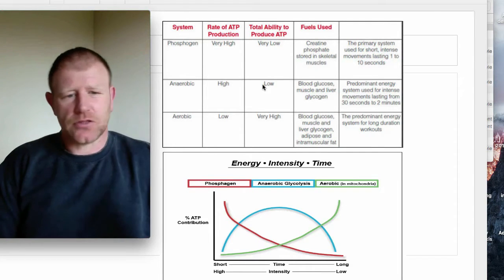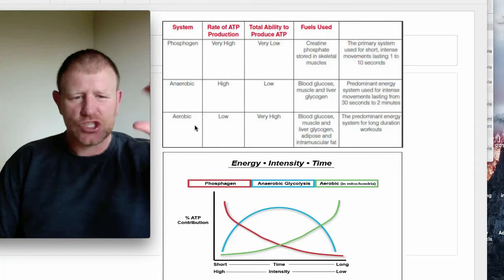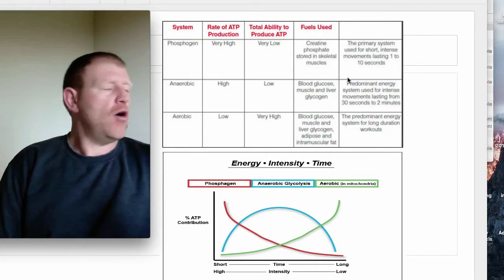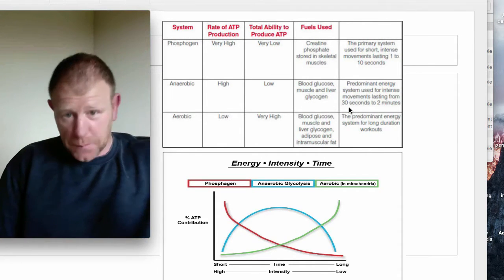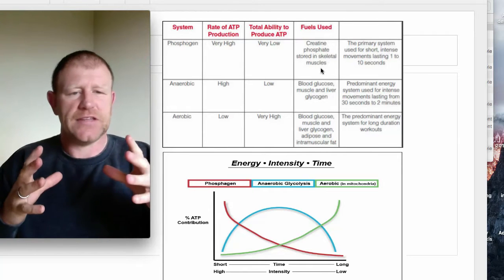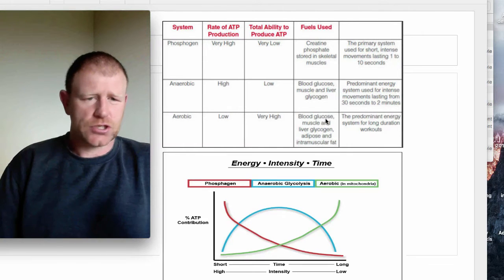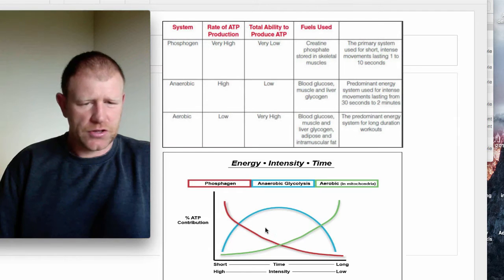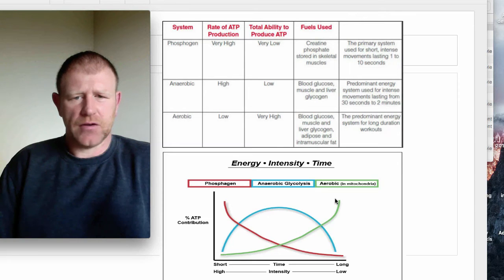Running Light Resources Energy Systems